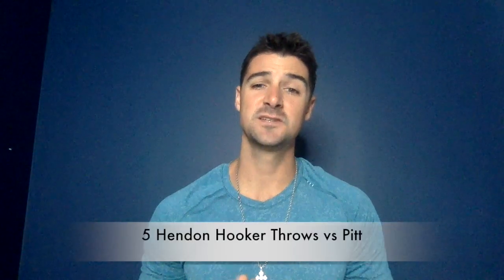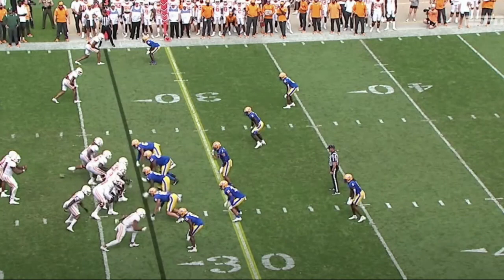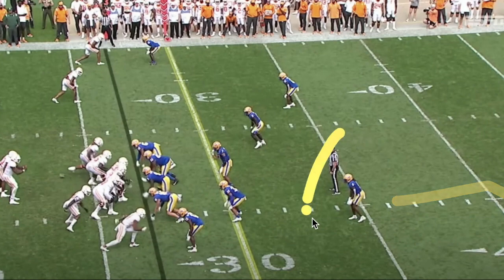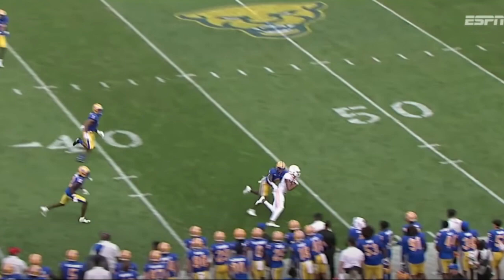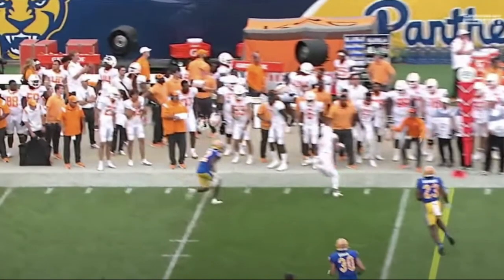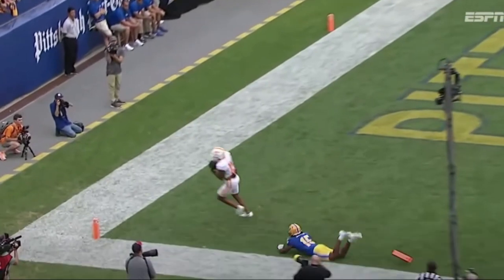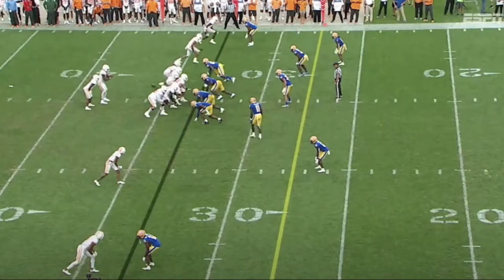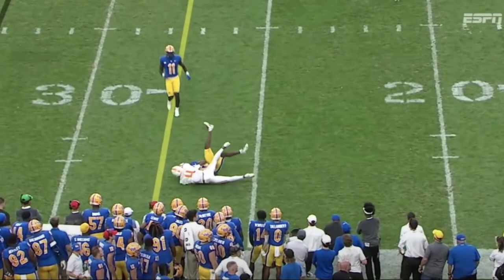Tennessee Football: Hendon Hooker's Top Throws vs Pitt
In this video we break down our 5 favorite throws from Tennessee QB Hendon Hooker in their win against Pitt.